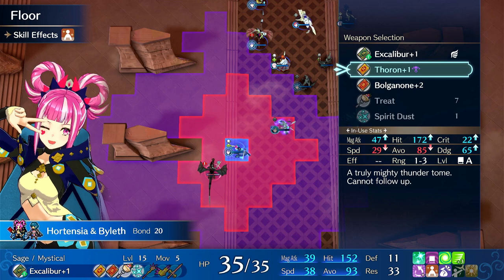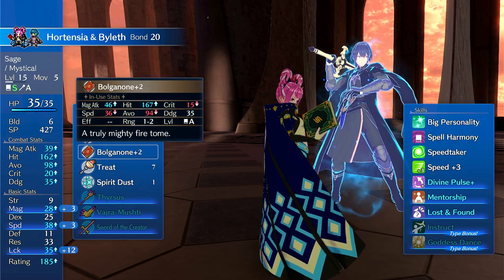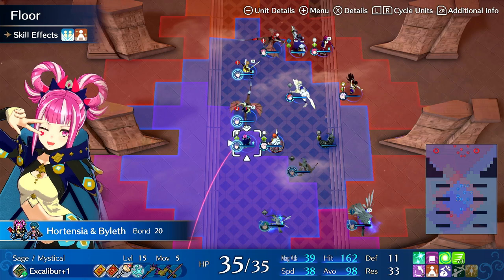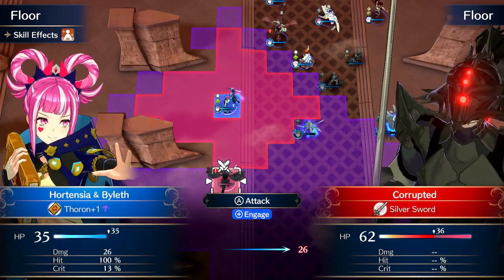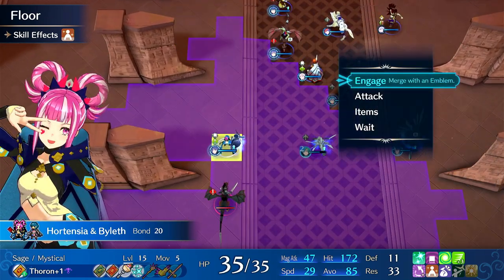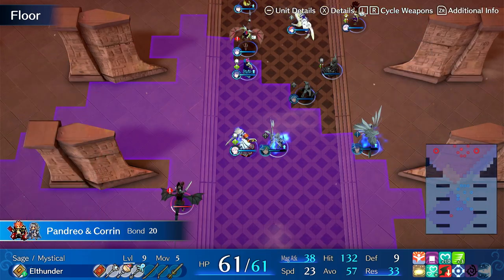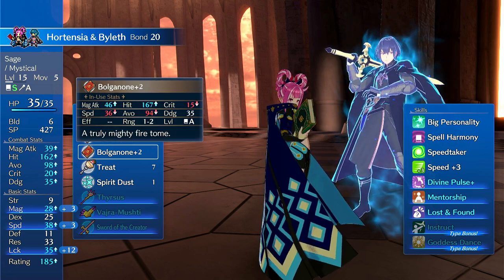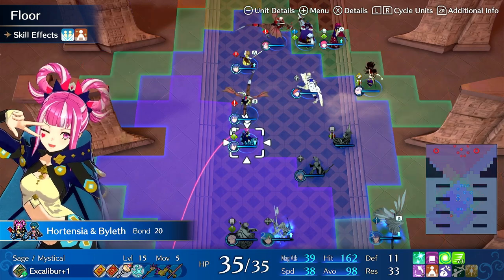SAGEtensia?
Is Hortensia VERY GOOD on SAGE?

Yes.
Yes she is.

But what about Flying tome class? B Rank tomes! Who needs it. El Fire, El Thunder, El Wind, El no Bueno.